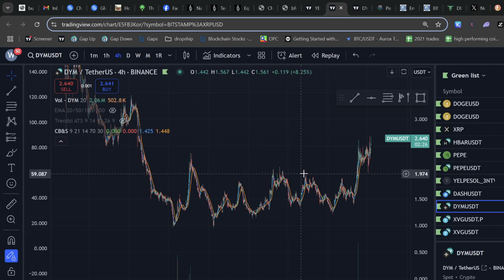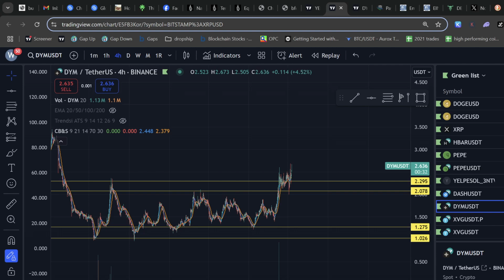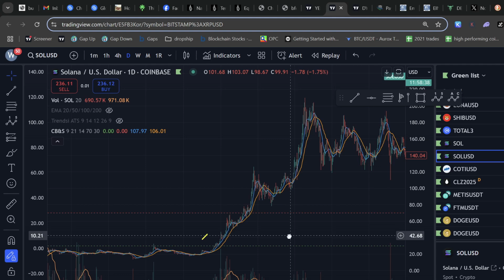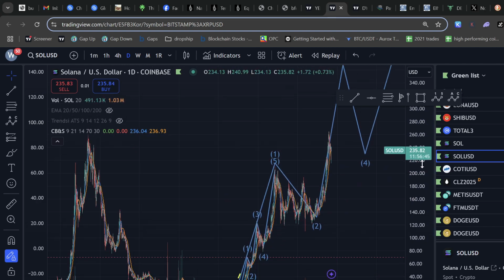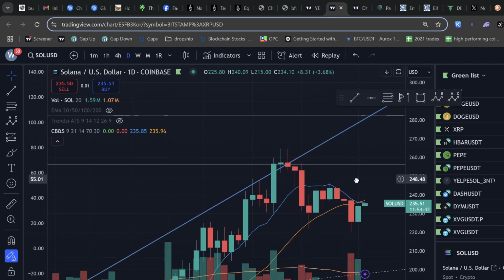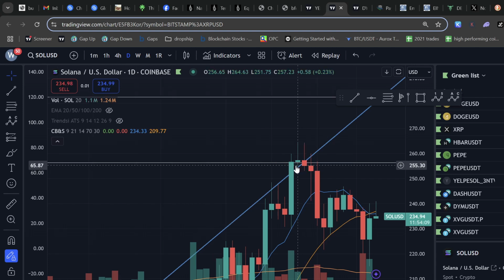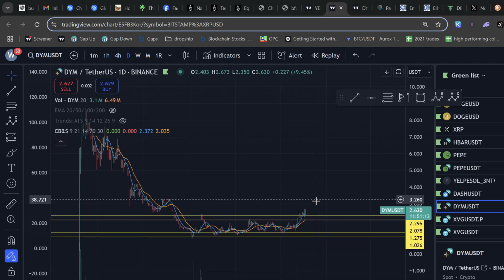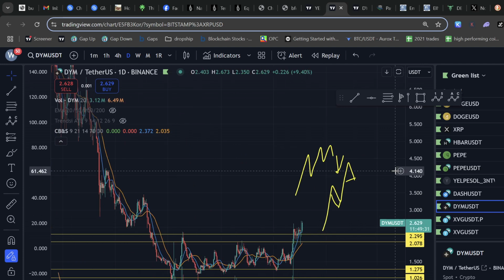These Chart Patterns will Give you a MASSIVE edge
bitcoin,live trading,ethereum,crypto,btc,solana meme coins